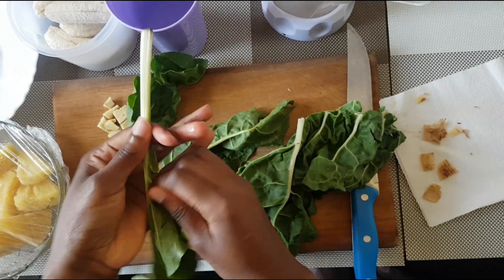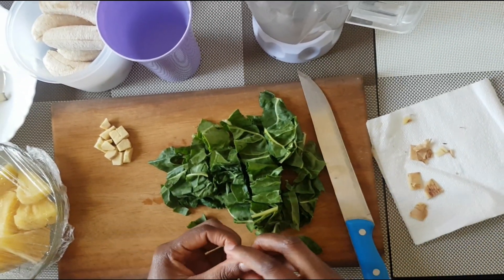4-Ingredient Ultra HEALTHY & GREEN POST-WORKOUT SMOOTHIE | UNDER 5MINS (fat loss & muscle building)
Hi Friend !
I have an interesting video and its all about what you take after hitting the gym or doing some workouts at home. This four ingredient smoothie puts your muscles into a recovery process and frequent use will surely give you results.

Remember: Consult Your Nutritionist before use !

3rd Song:
Scandinavianz - Kastelholm